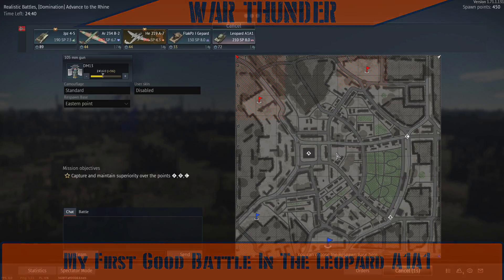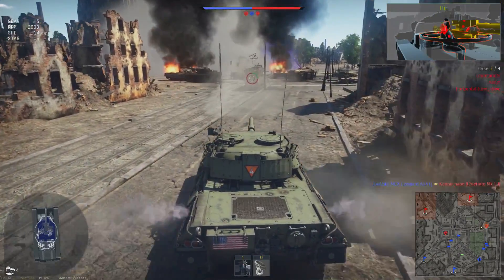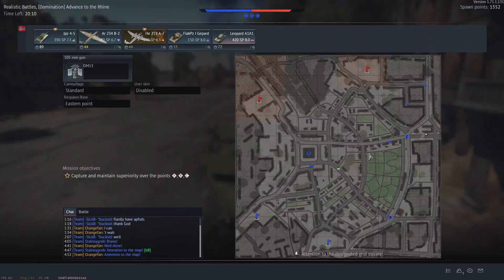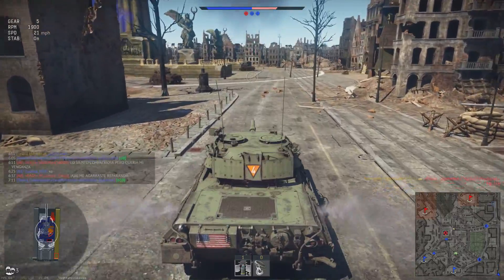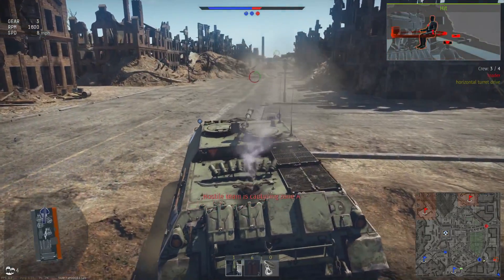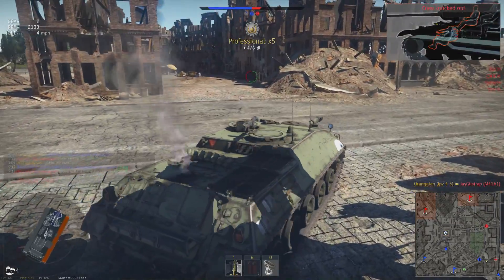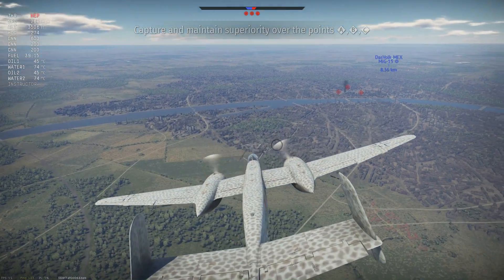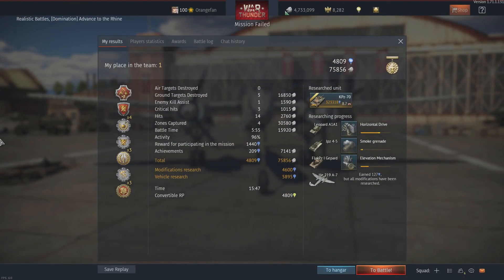War Thunder - My First Good Battle In The Leopard A1A1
I really haven't played my Leopard A1A1 very much at all, so this battle was actually a bit of a surprise for me. Naturally though, I had used a 300% rp booster the battle previous, which went terrible, as expected.
Recorded 12 Oct 2017